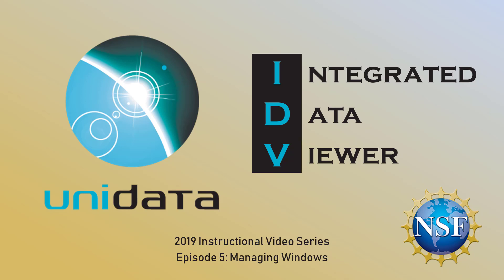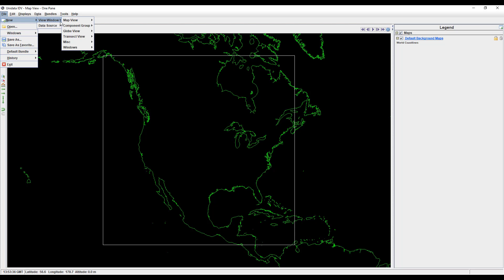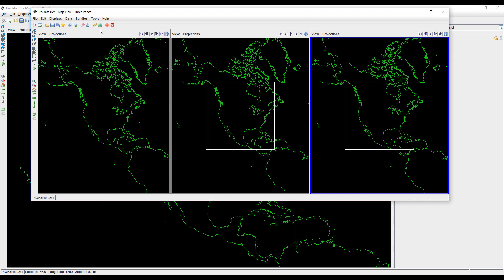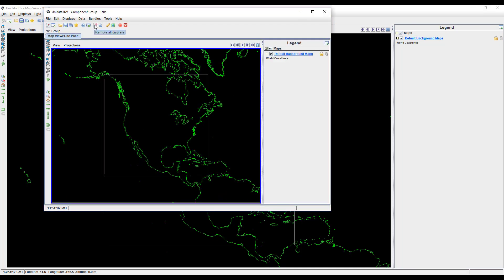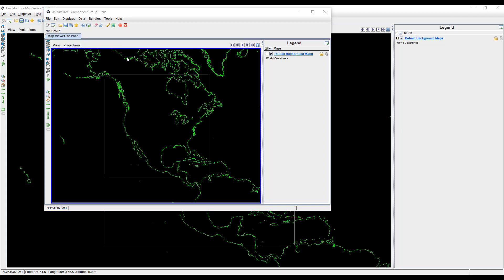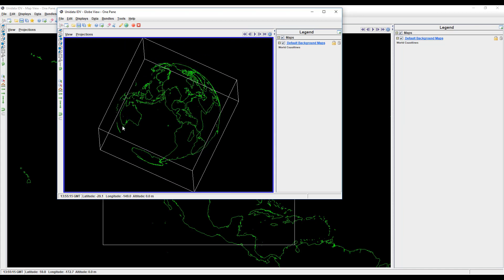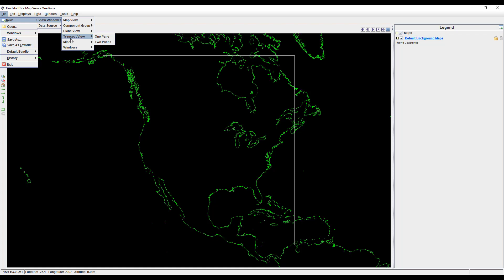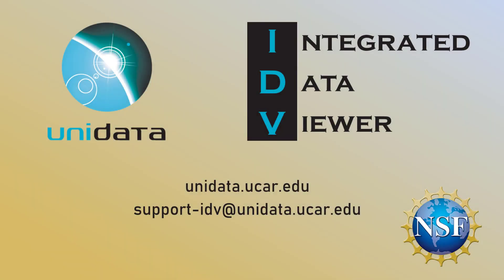Unidata IDV Basics (2019) Episode #5: Window Types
Learn about the many types of windows you can use beyond Map View and the Dashboard.

This video was created by 2019 Unidata Summer Development Intern Jessica Blunt.